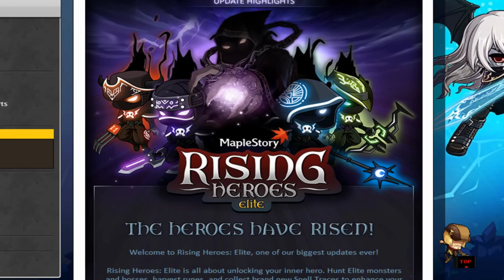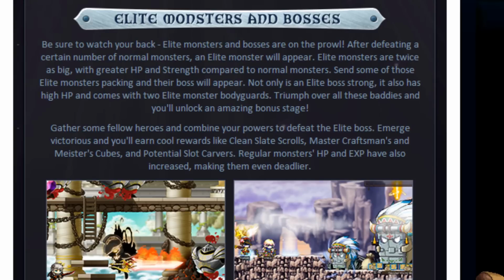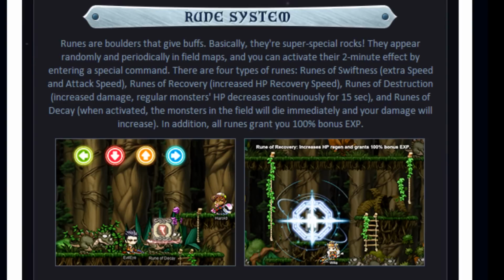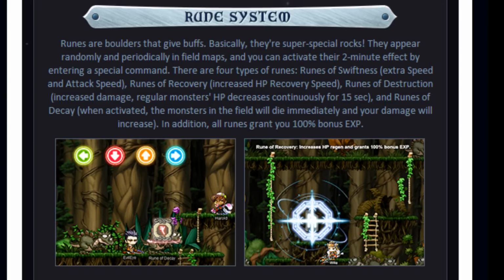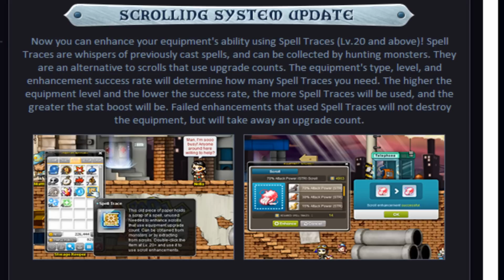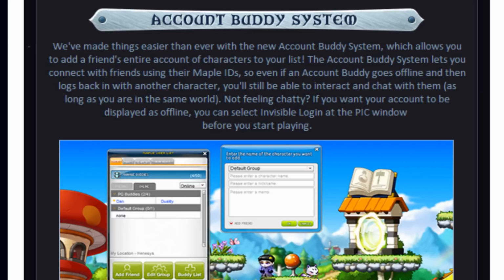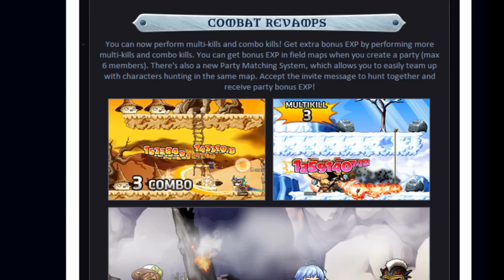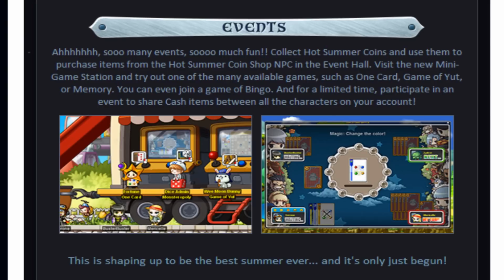Maplestory v150 Rising Heros Elite Patch Analysis - Elite Monsters, Spell Traces, Revamps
The Maplestory v150 Rising Heros Patch is coming out June 25 with awesome new features such as elite monsters, spell traces, skill and mob rebalances, tradable cash items and more!